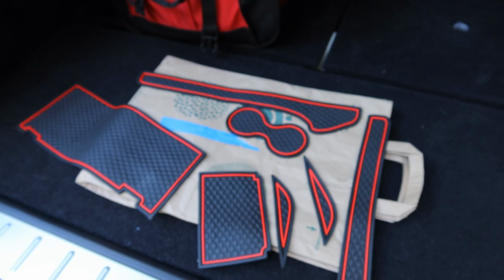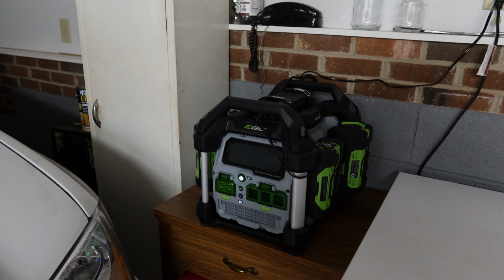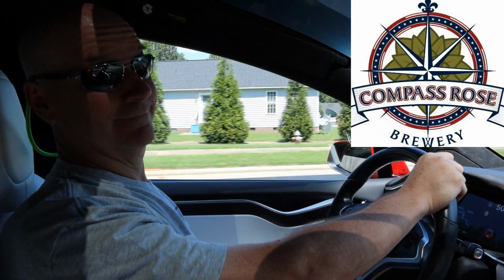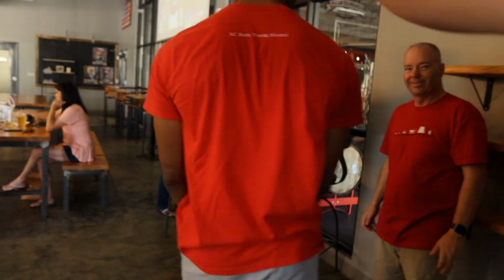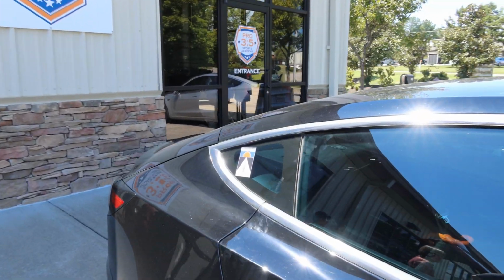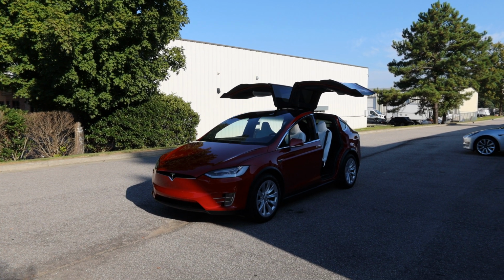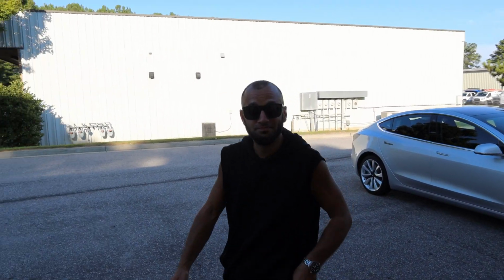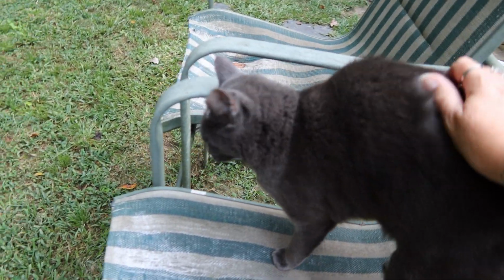Day 808 Tesla Ruby Joins the Compass Rose Brewery Meet-Up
Compass Rose Brewery